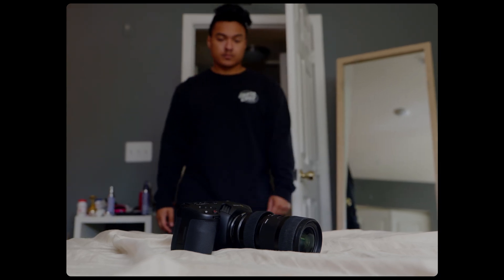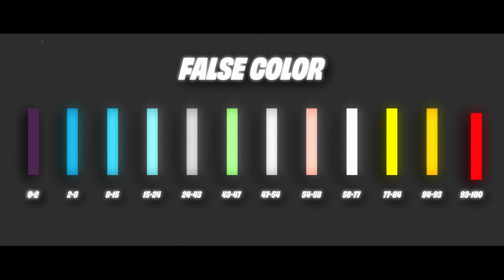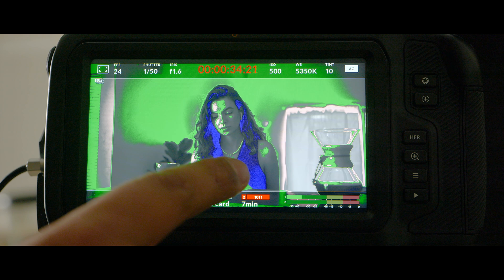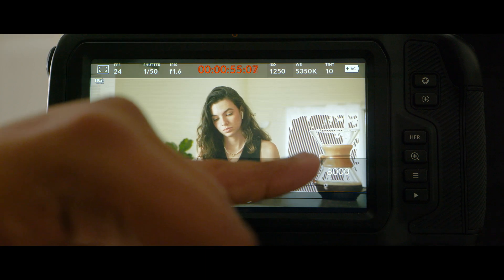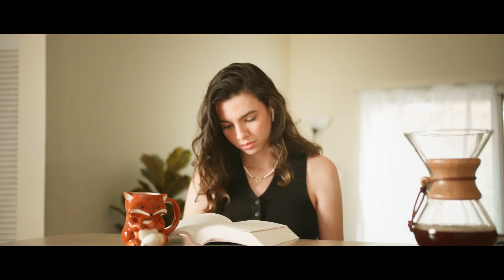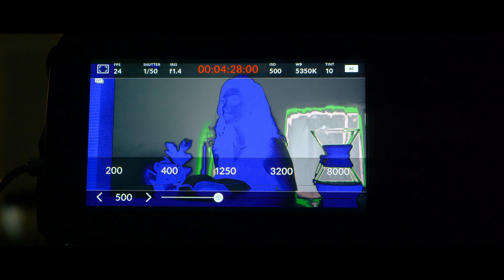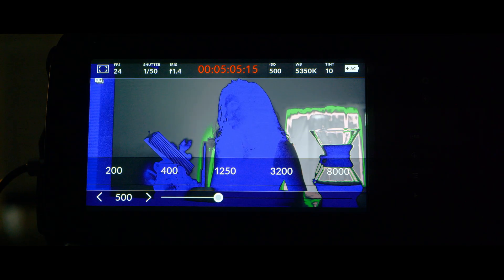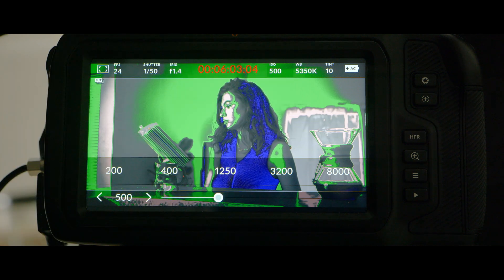NEVER MISS YOUR EXPOSURE AGAIN USING THIS TOOL | False Color Explained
Cameras have come along way over the years and they have armed us with useful tools to get the best images possible. One of those is false color. On todays video we walk through what false color is, how to use it and real world examples on how to use it on your next shoot!
The blackmagic design pocked 4k has false color built in which is the camera I used to demonstrate.
Follow Juliet On Instagram
MB01KYYQ6FLW4EE
MB01HMGOFIJMAKM